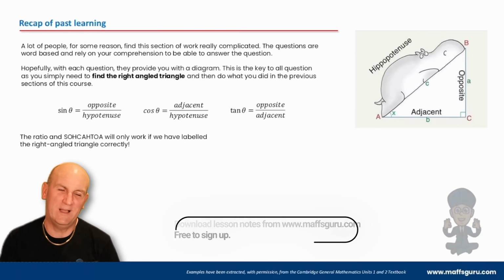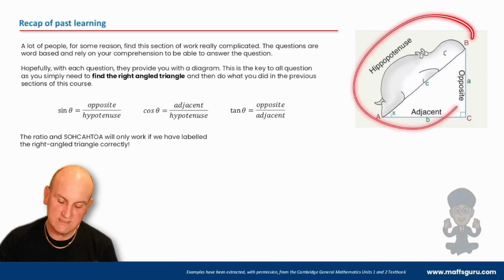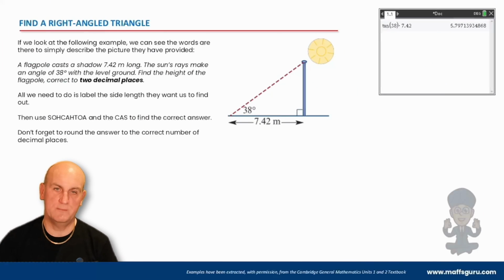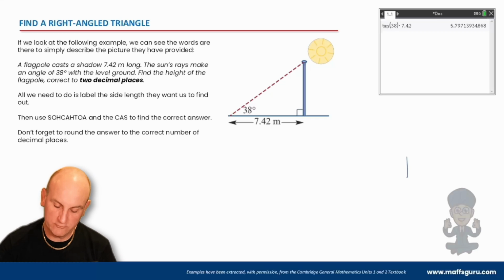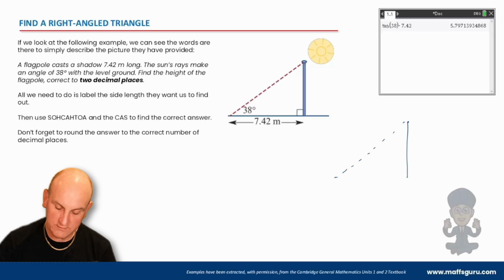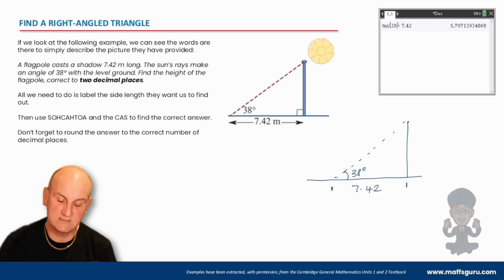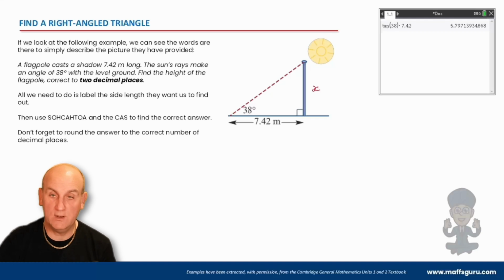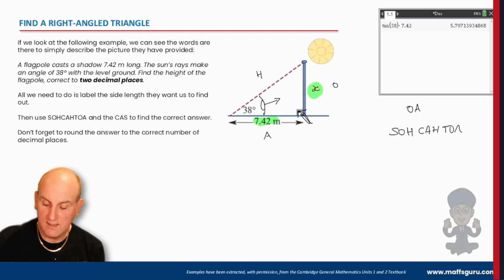Applications of right-angled triangles | General Mathematics | MaffsGuru.com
This is the fourth video in the Trigonometry series forming part of the Year 11 (VCE) Units 1 and 2 General Mathematics course (but relevant all over the world). Building on the work from the previous videos, we not look at how we can apply this to real-world application style problems. I use a couple of worked examples to show how we can find right angled triangles and then use information given to find angles or missing side lengths. The theory is explained in an easy to understand way and there is even humour thrown in!

00:11 Welcome
00:48 Learning objectives
01:01 Recap of past learning
02:00 Example 1: Finding a right-angled triangle
06:15 Example 2: Finding a right-angled triangle
08:52 Learning Objectives: Revisited